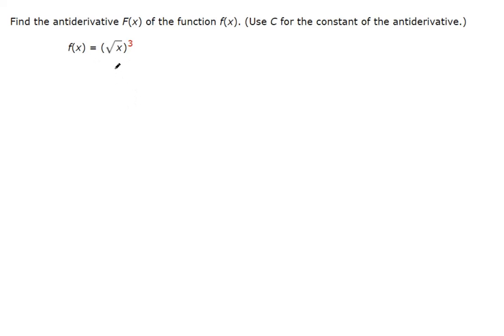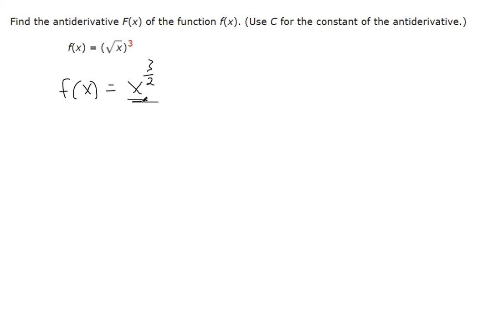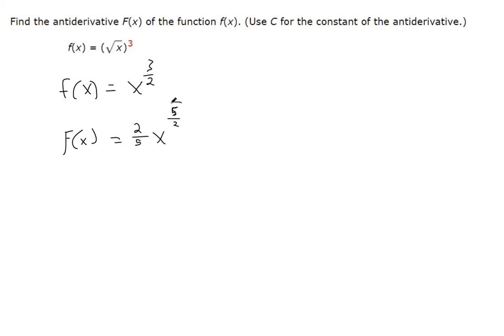Find the antiderivative of square root of x to the third power